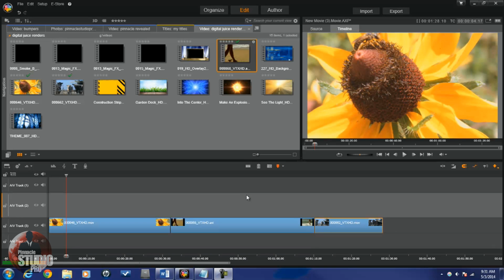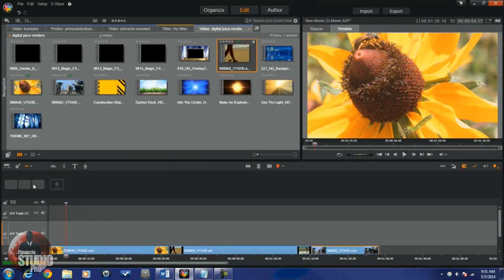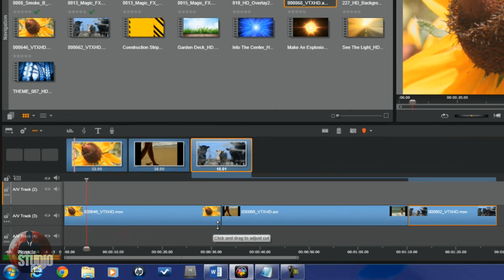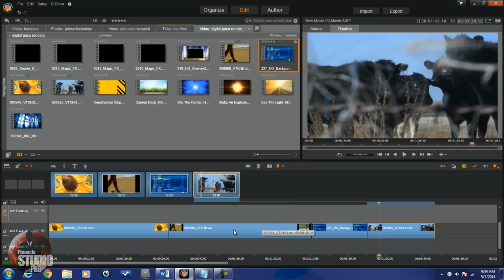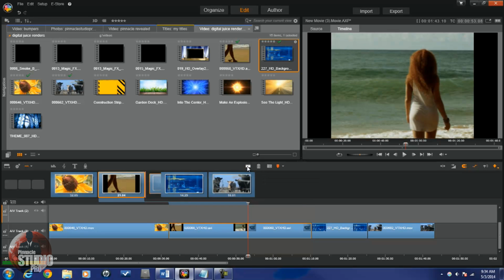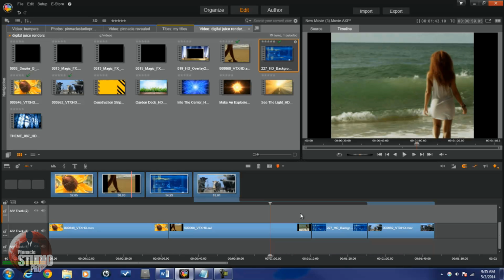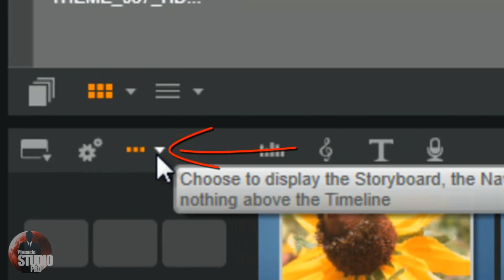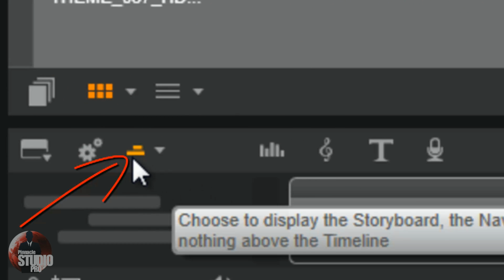Creating A Storyboard in Pinnacle Studio 17: by PinnacleStudioPro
Our friend PinnacleStudioPro shares tips on how to create a storyboard in Pinnacle Studio 17.